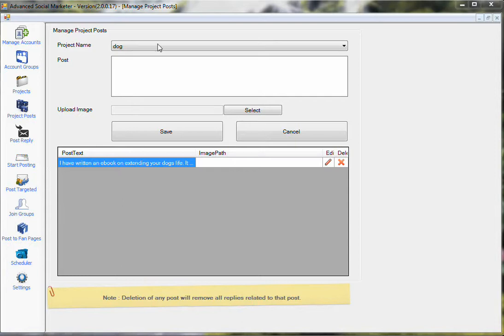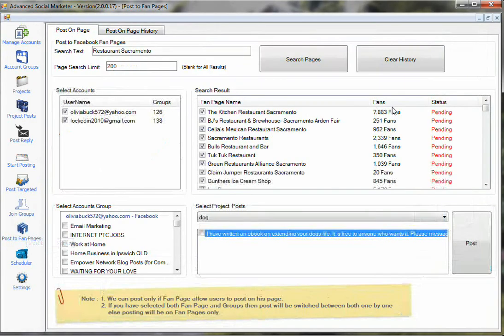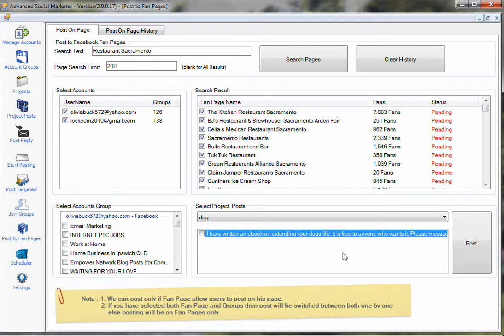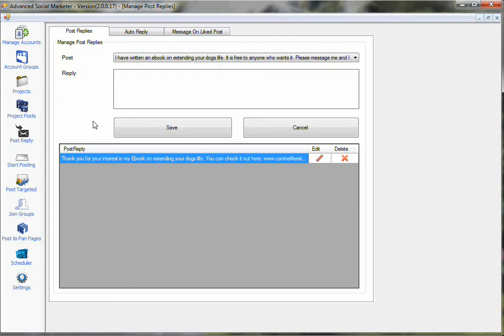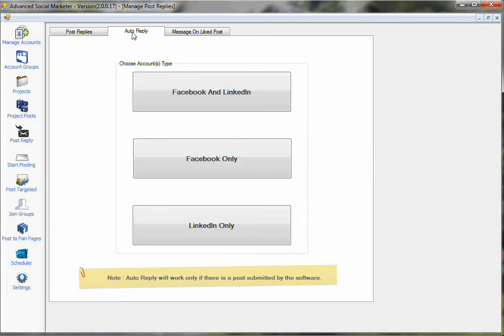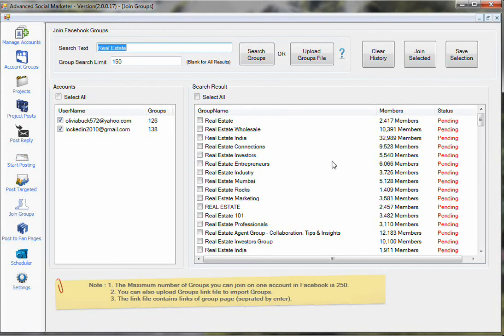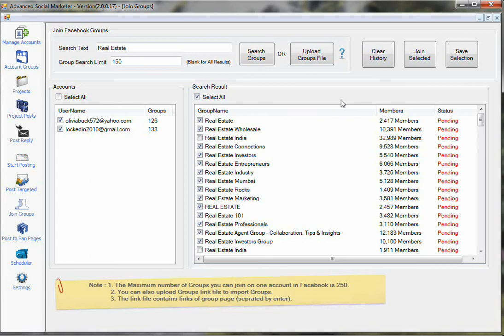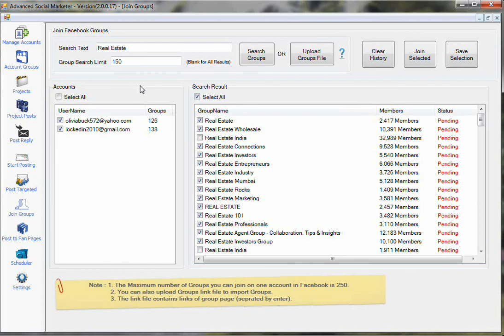Advanced Social Marketer Promo